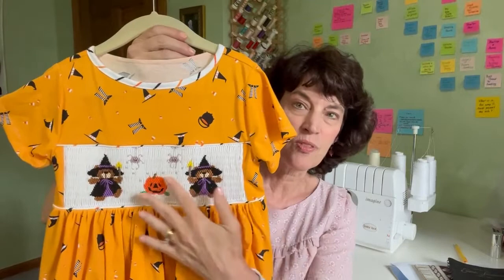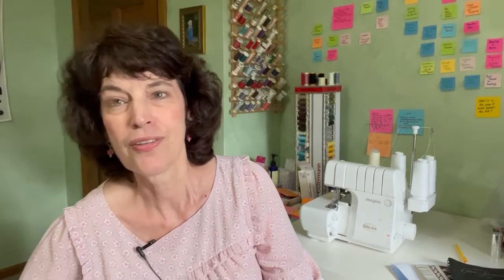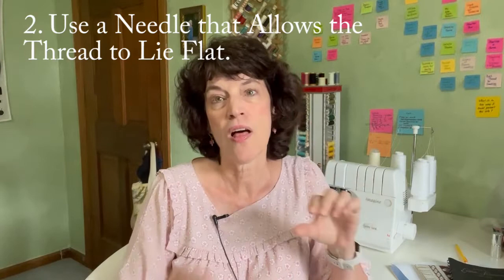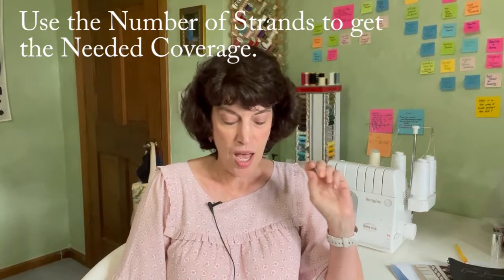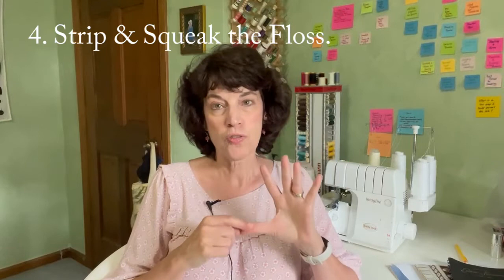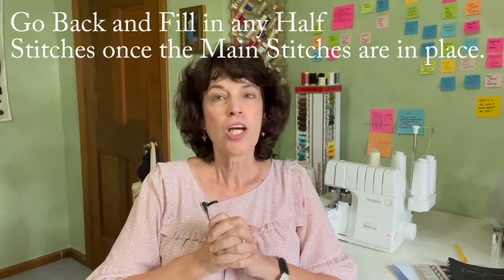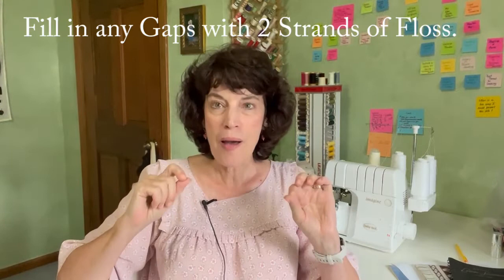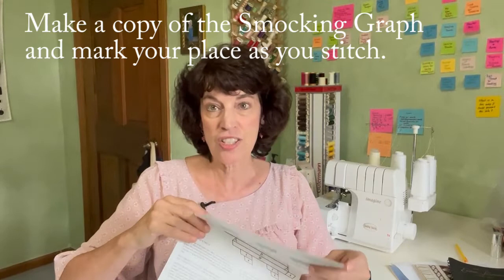10 Tips for Beautiful Picture Smocking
Who doesn't love a toddler in an adorable pictured smocked design? While picture smocking is often considered more difficult than geometric, with these 10 tips, you can create a beautiful picture smocked design.